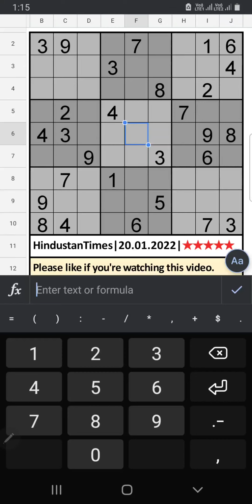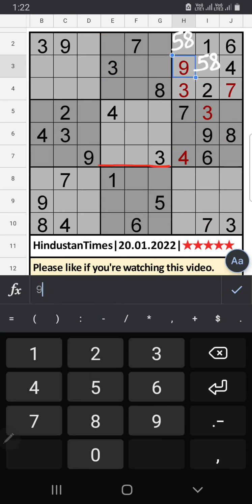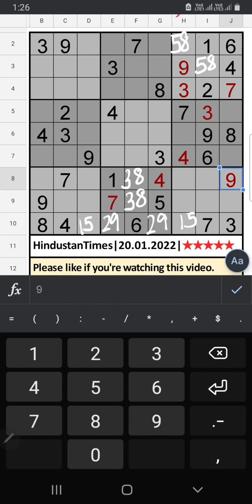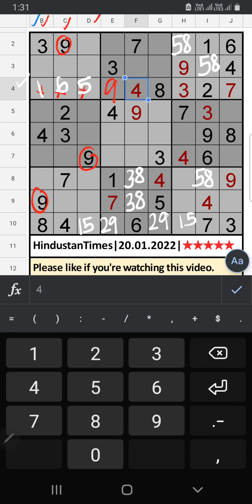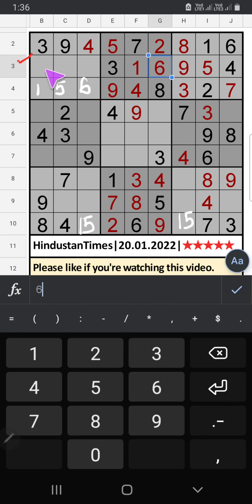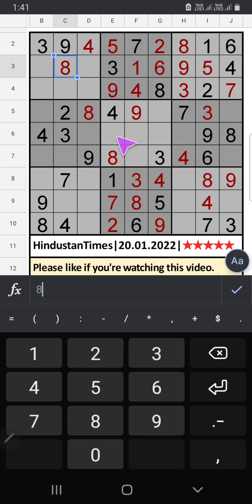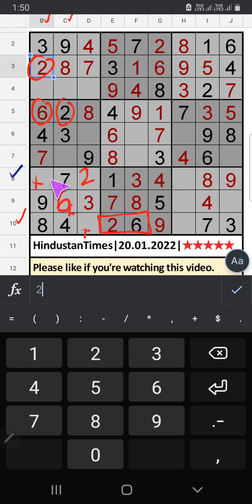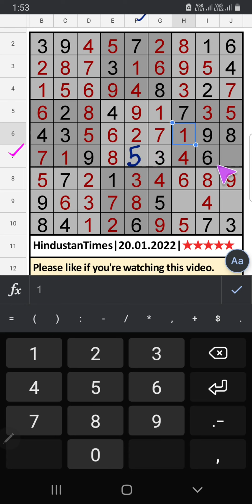🔊🔴How to Solve Hindustan Times Sudoku 5 Star | Step by Step Solution | 20.01.2022 | Level ★★★★★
Today Hindustan Times​​​ Newspaper Sudoku​​​ 5 Star Step by Step Solution for January 20, 2022 |
Difficulty Level ★★★★★